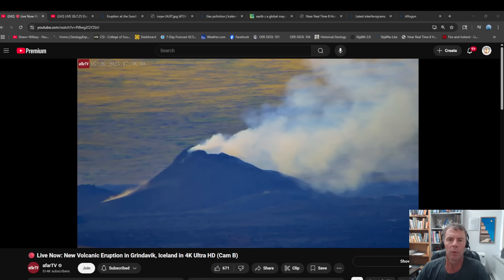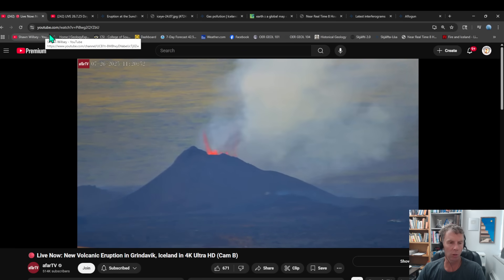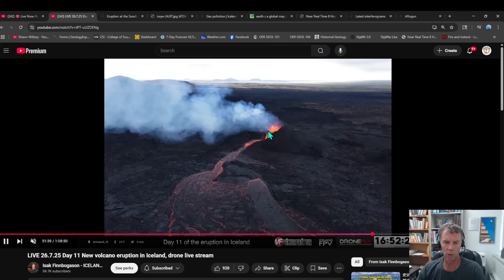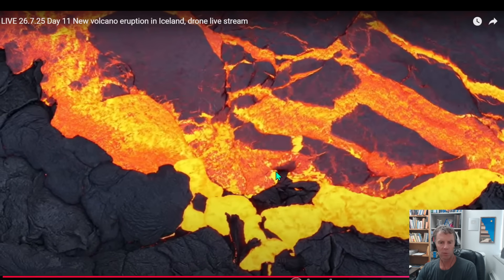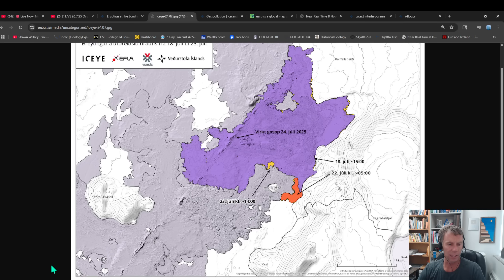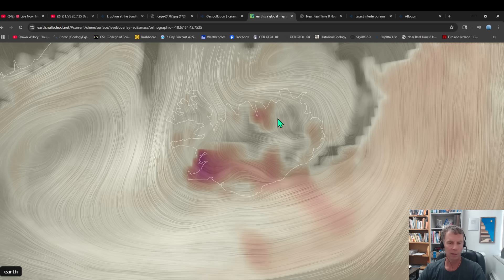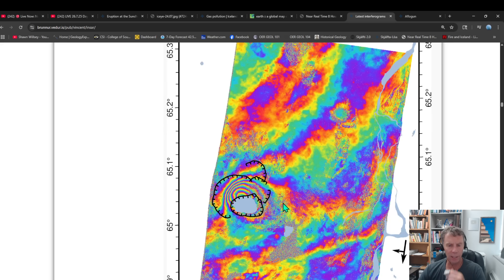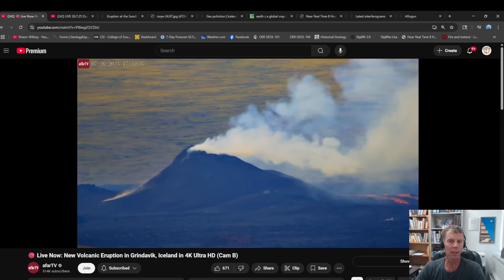Iceland Eruption Continues After 11 Days: Geologist Analysis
Check on the latest information from Iceland's newest eruption that began on July 16, 2025 with geology professor Shawn Willsey.

* Or a good ol' fashioned check to:
Shawn Willsey
148 Blue Lakes Blvd N